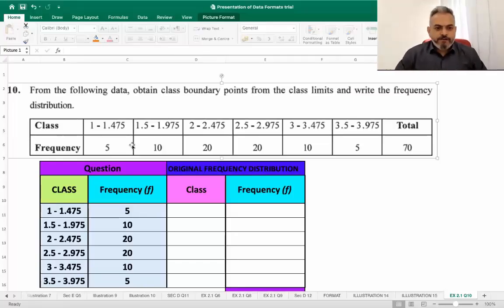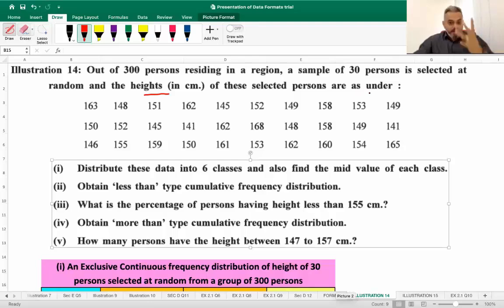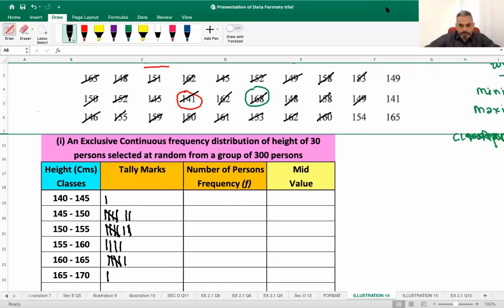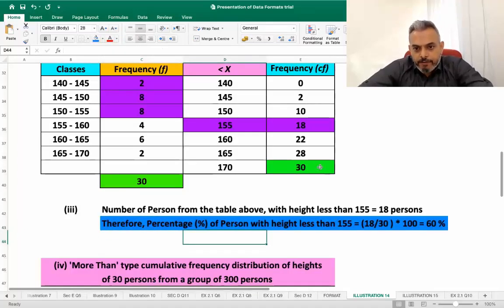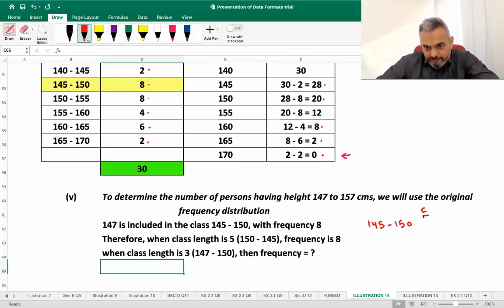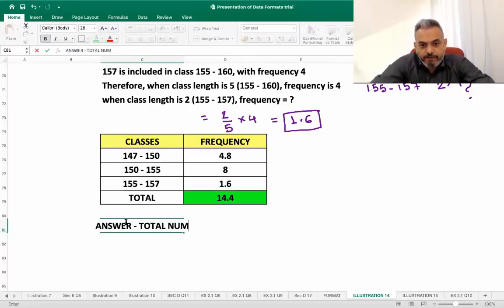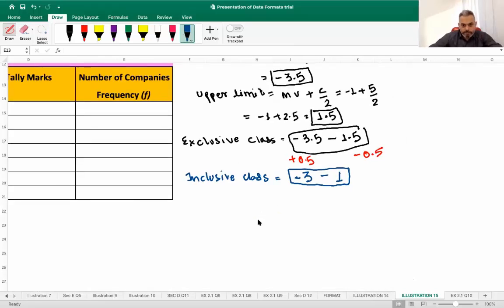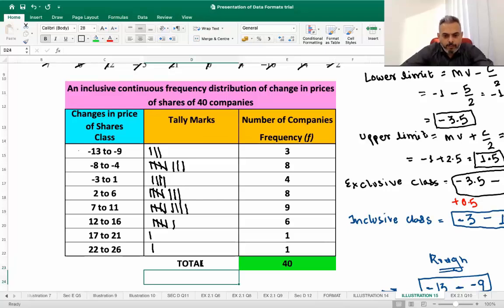lect 7 typ sums ill 14 15 ex21 q10